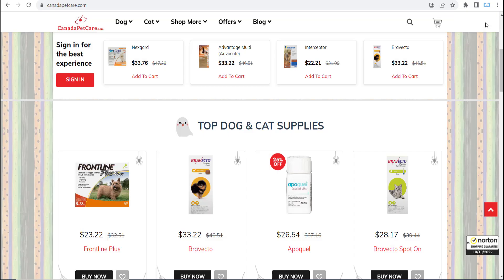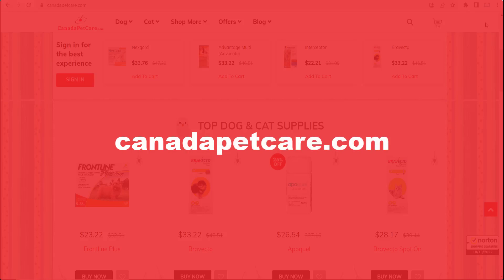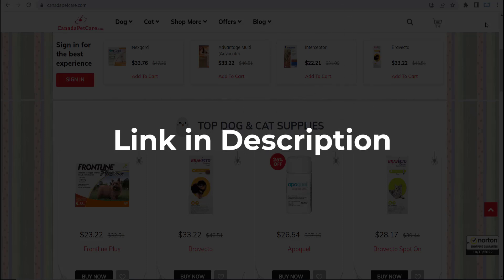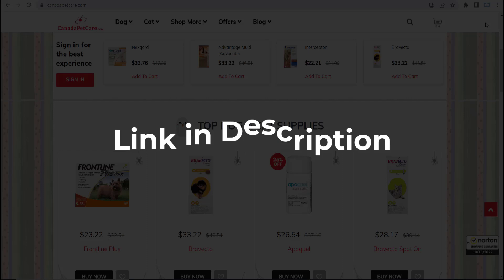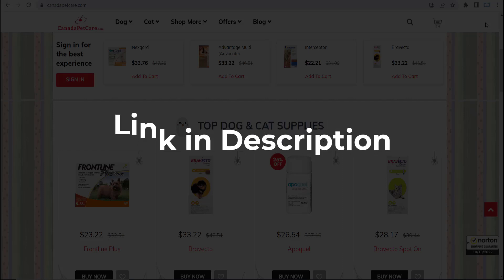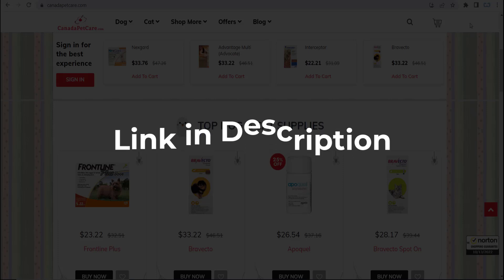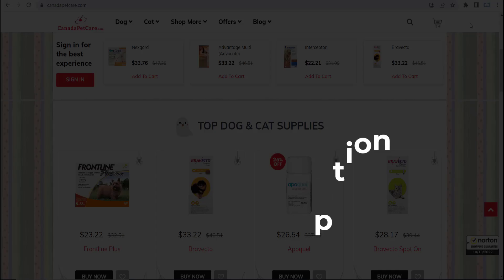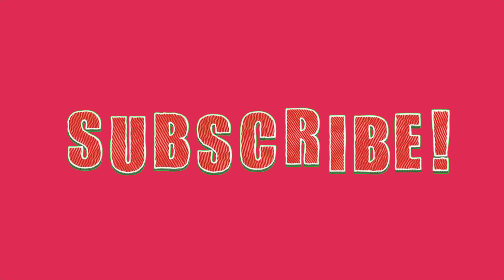Canada Pet Care Coupon Code | canadapetcare.com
🎞️This Video: Canada Pet Care Coupon Code | canadapetcare.com